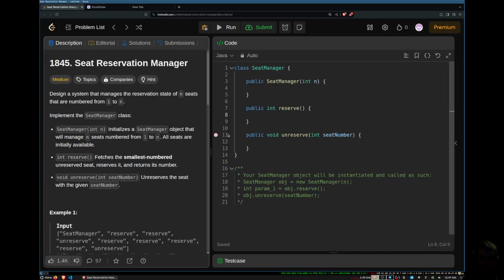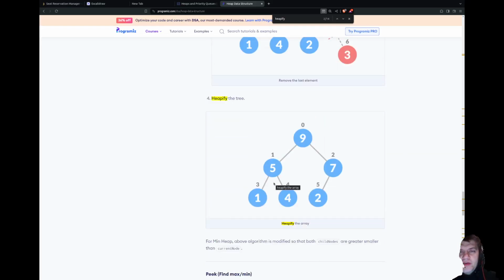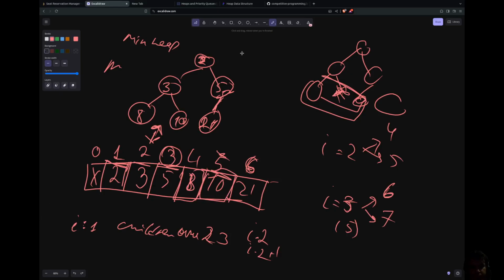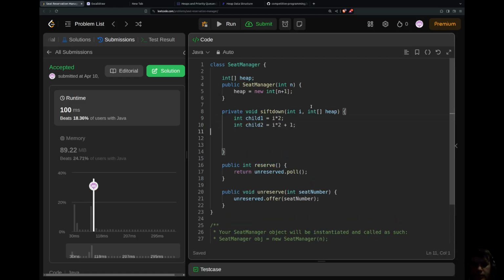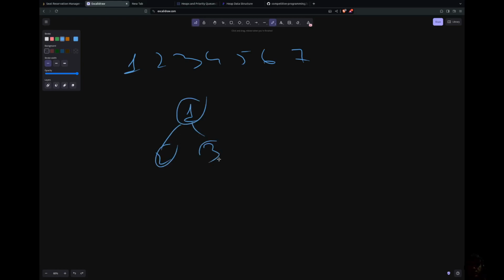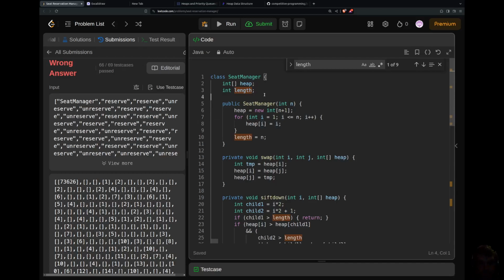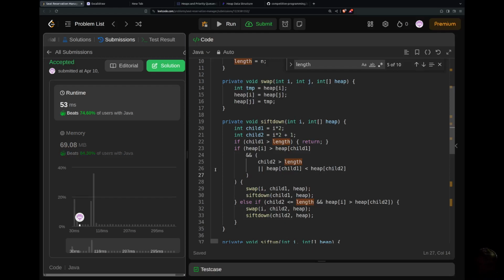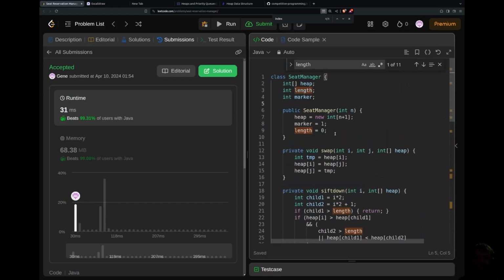Pass Leetcode #1845 Seat Reservation Manager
Me solving leetcode problem with:
* Java priority queue, O(NlogN) constructor
* Implemented my own heap with heapify O(N)
* Borrowed marker idea from leetcode editorial